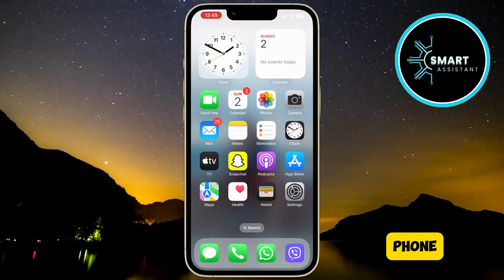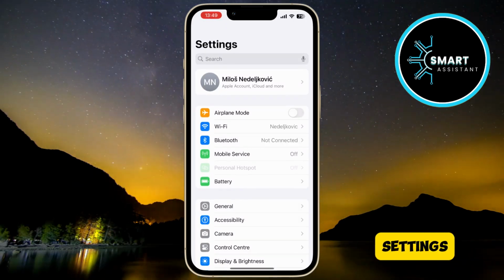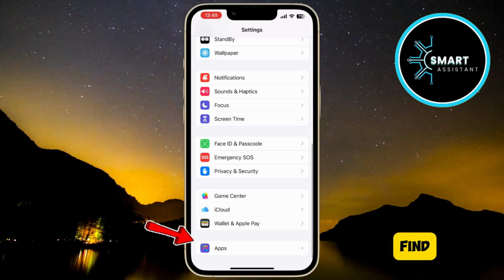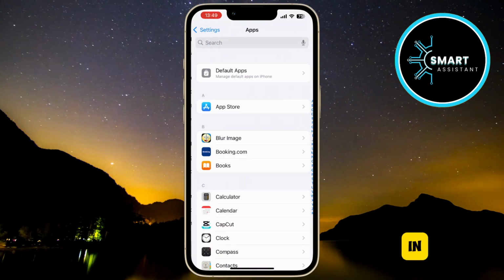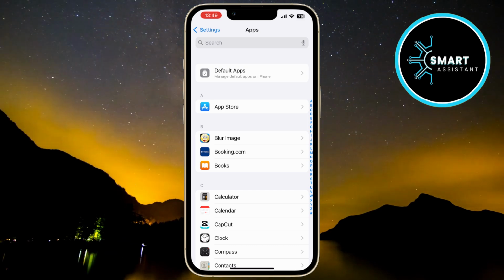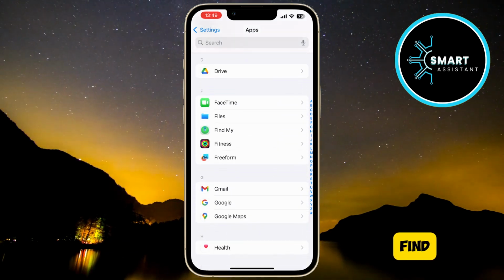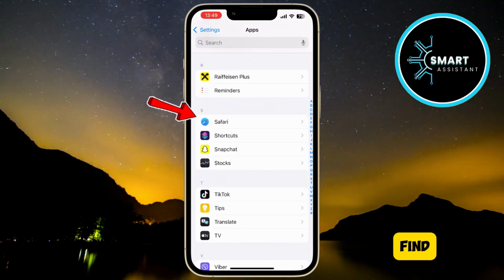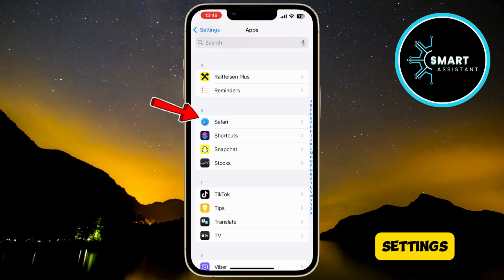How to Clear Cache in Safari on iPhone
Are you having trouble with slow website loading on your iPhone? It might be time to clear the cache! Cached data can slow down your browser and cause various issues, but don’t worry, in this tutorial I’ll show you how to quickly and easily clear the cache.